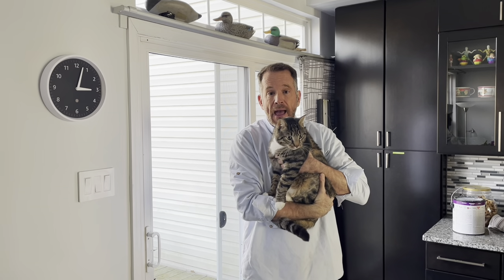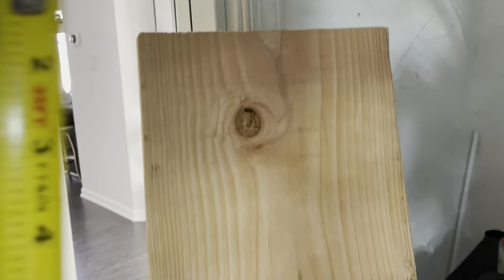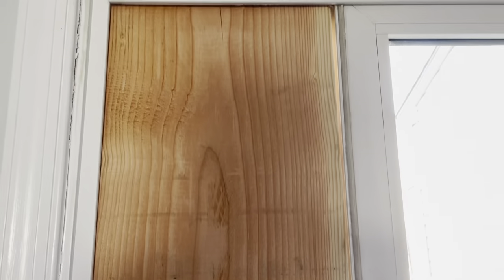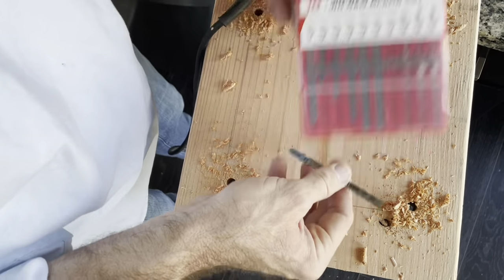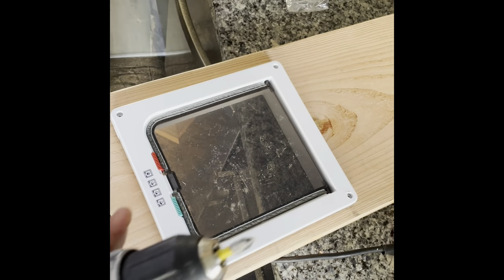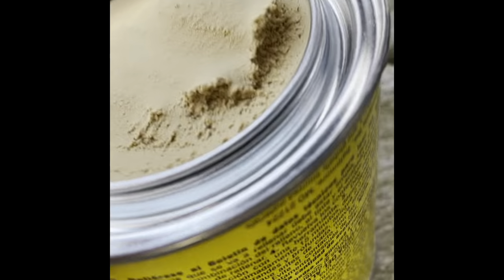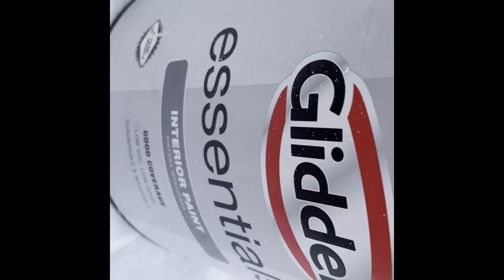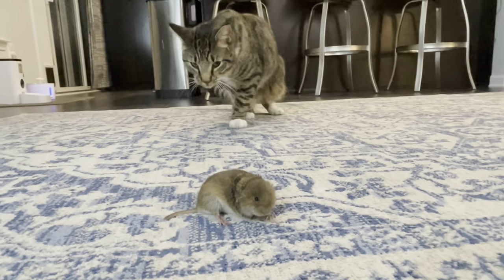DIY How to Make Pet Door on Sliding Door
How to make a cat or dog door for a sliding door… for about $50. One board about six foot tall, 11 wide and 1.5 inches thick. Cut hole and insert large cat/dog door for $17 Paint is optional and add some insulation strips. Then wait for cat to return with mouse… watch and learn from my mistakes and wait for surprise twist. Let me know if you make one!